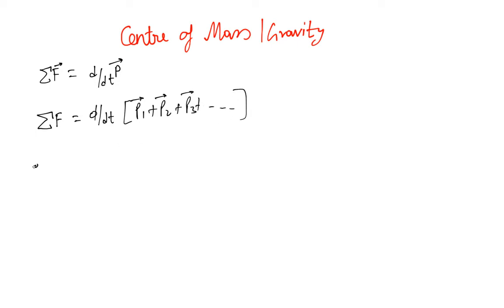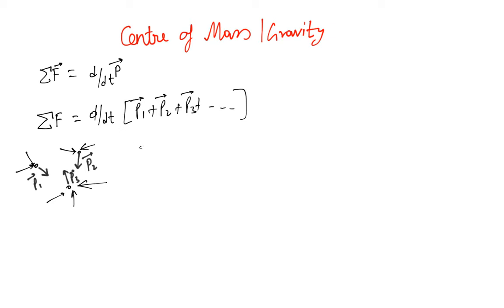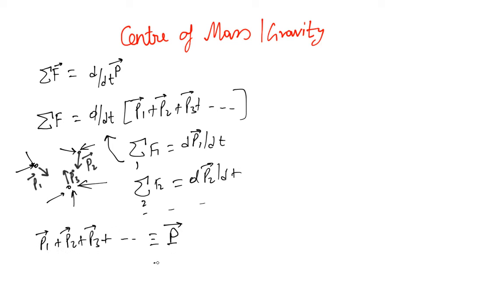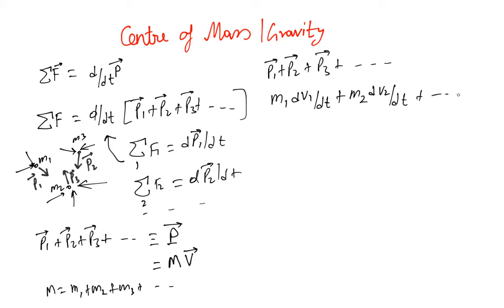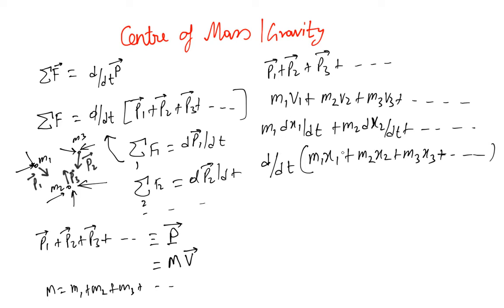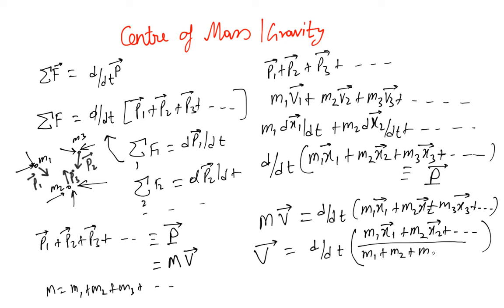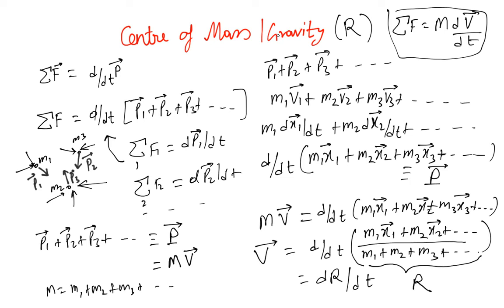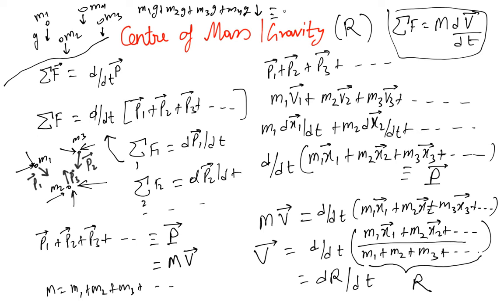Centre of Mass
Lesson 46 Physics - Centre of Mass